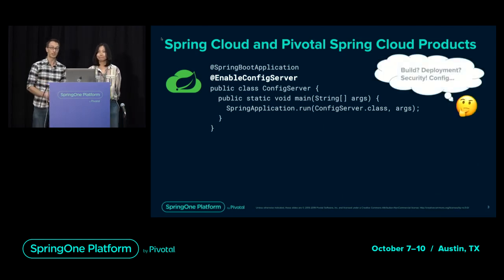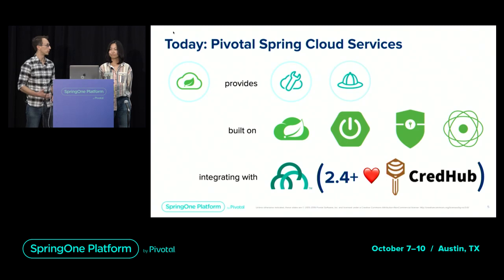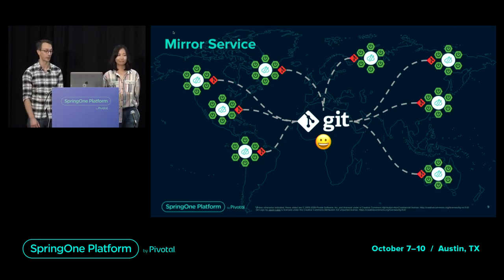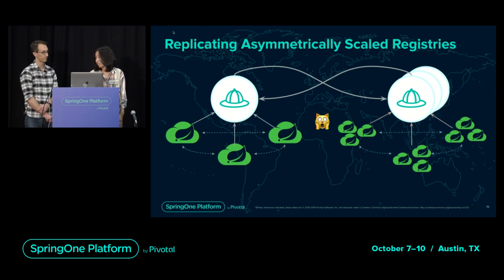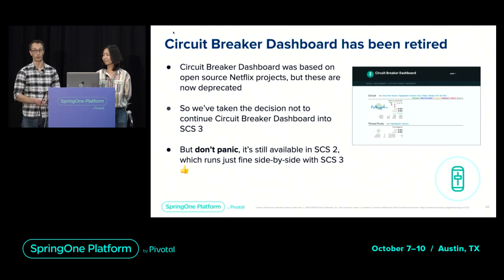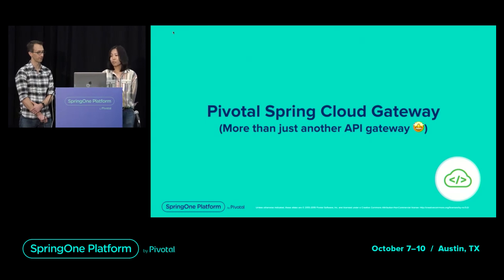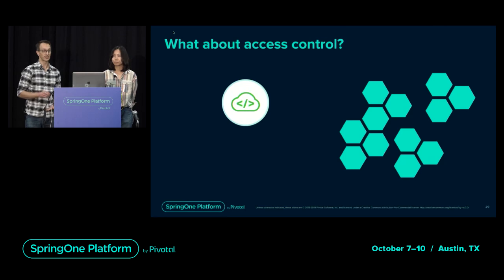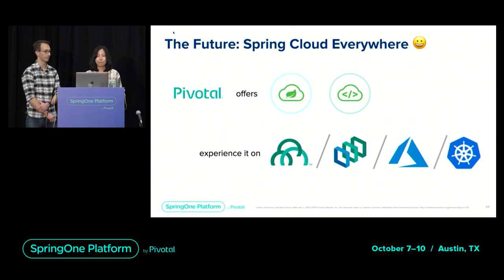What's New in Pivotal Spring Cloud Products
Spring Cloud products for the Pivotal Platform build on top of the open-source Spring Cloud projects to provide a batteries-included, fully platform-integrated solution for developers who don’t want to implement, deploy, maintain, and upgrade their own microservices infrastructure. Developers can focus on delivering business value, while Pivotal secures, maintains, and operates these components for you.

Pivotal Spring Cloud Services has been rebuilt to leverage the latest open-source components, adding new features and bringing improvements to scalability and security. It’s also been streamlined to make it easier to operate than ever before. Pivotal Spring Cloud Gateway is a new product that builds upon open-source to offer an API Gateway pattern with distributed configuration and fully integrated with the Pivotal Platform. In this talk, we'll introduce the features provided by these latest Spring Cloud products.

Speakers: Gareth Clay, Staff Software Engineer, Pivotal; Bella (Yuxin) Bai, Software Engineer, Pivotal